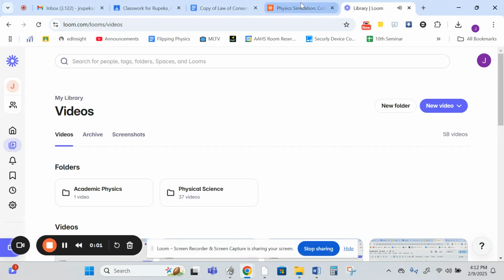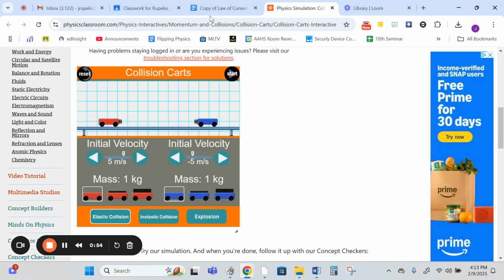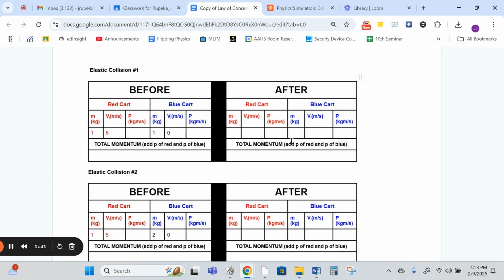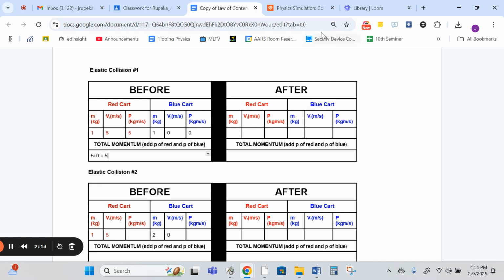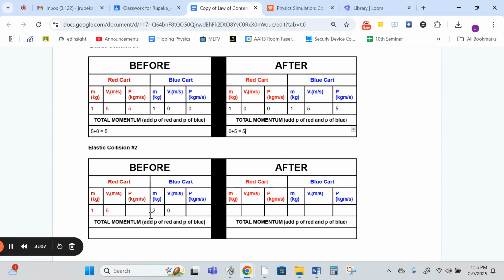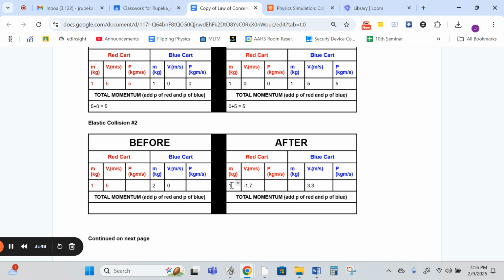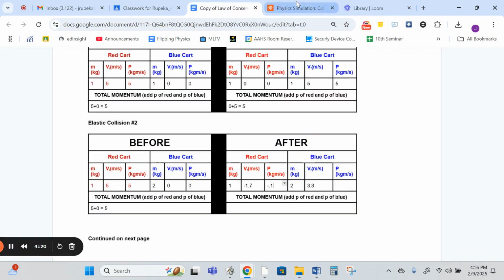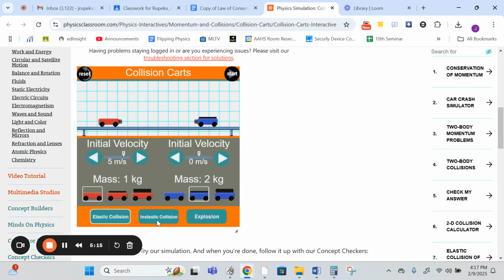Conservation of Momentum Virtual Lab